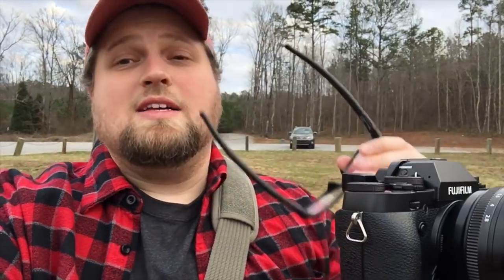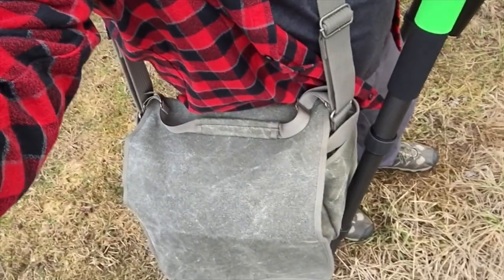Fuji X-T1 Large Print (Part 1) | Landscape Photography In The Field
⬛️My Best Selling Premium Tutorials

📷🌅SUBMIT YOUR PHOTO FOR CRITIQUE🌅📷

Participate in my WEEKLY Instagram photo critiques by posting a photo on Instagram and using my hashtag

I choose two to three photos for critique every single week.

All of you have helped me grow this channel into the coolest community of like minded artists that I have ever been a part of. It is a blessing to me, and I promise I won't ever take myself too seriously or take any of this for granted.

Thank you all so much for your continued support for this channel and my content.

Blessings,

Eric Marks